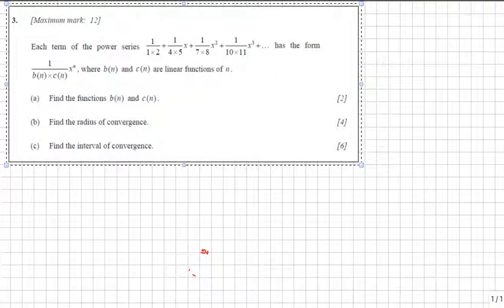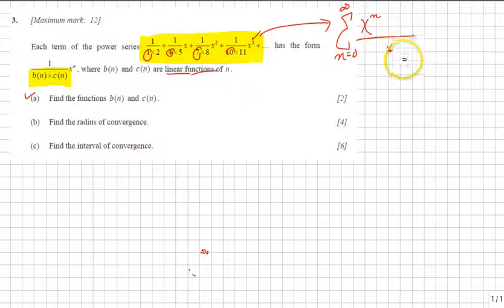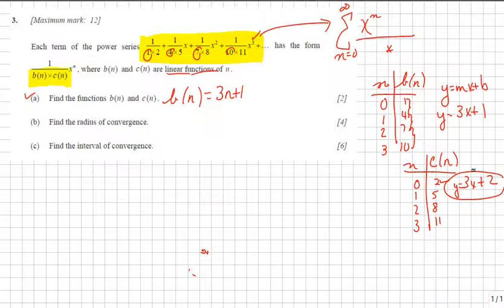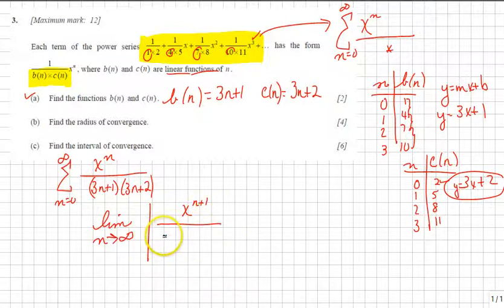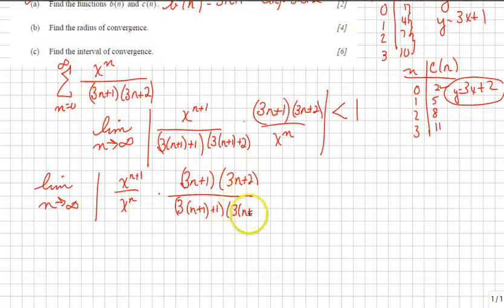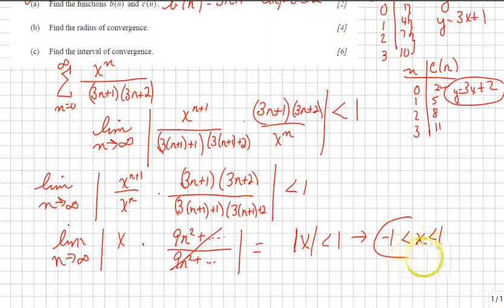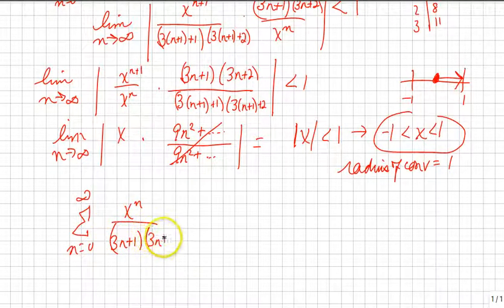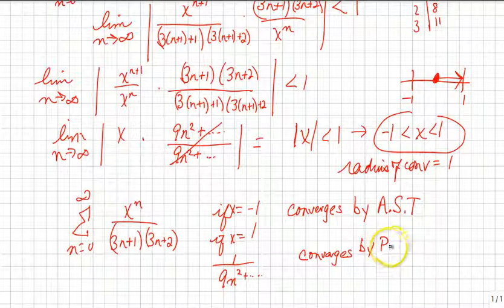May 2014 p 3 #3